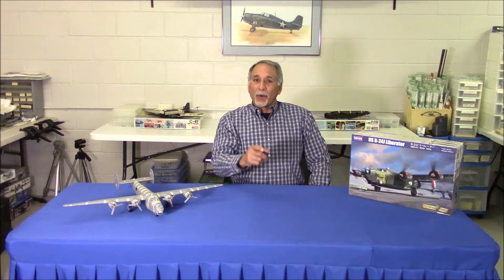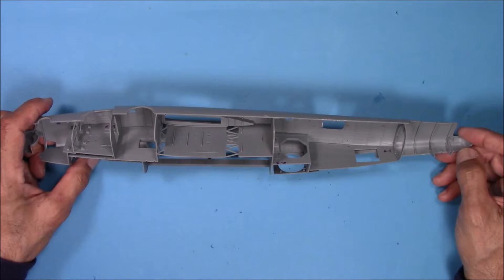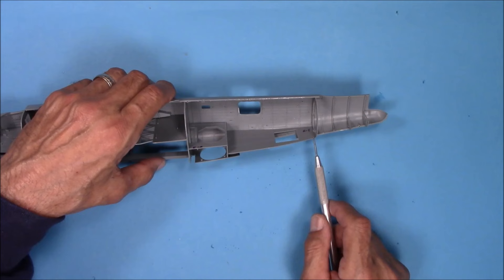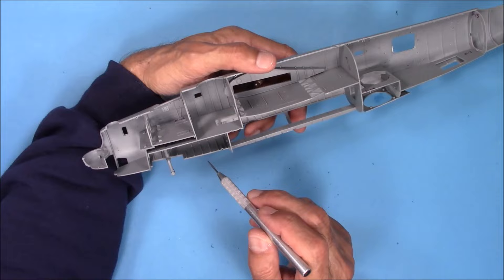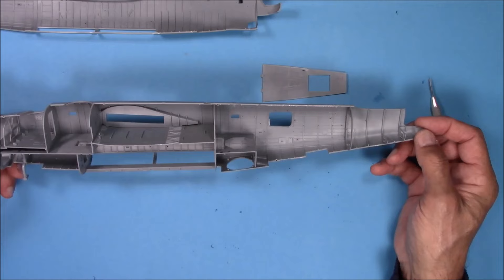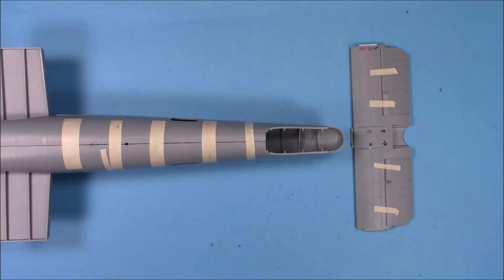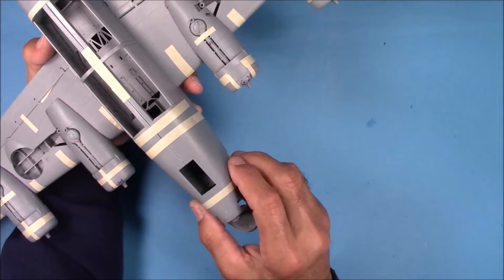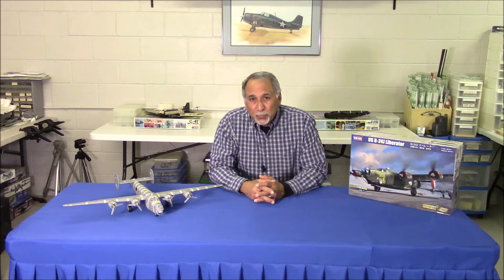Part-2 of the Hobby Boss 1/48 scale B-24J tape up review.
The Hobby Boss 1/48 scale B-24J is a nicely detailed model.  In this extensive “Tape Up Review” Mike takes you step by step through the major sub-assemblies and shows you how to construct them with dozens of tips and techniques.

Here is the link to my YouTube video on the B-24J located in Tucson, Arizona:

Here is the link to my website page where you will find the PDF for the pictures associated with the Tucson, Arizona B-24J video along with dozens of other aircraft reference PDF’s:

Here is the link to the Hobby Boss B-24J tape up review still photo reference PDF: